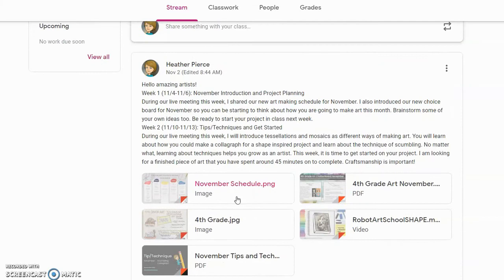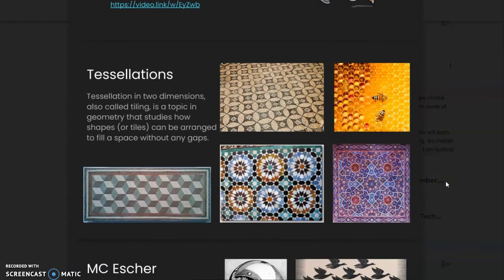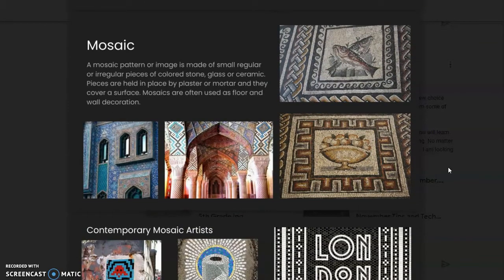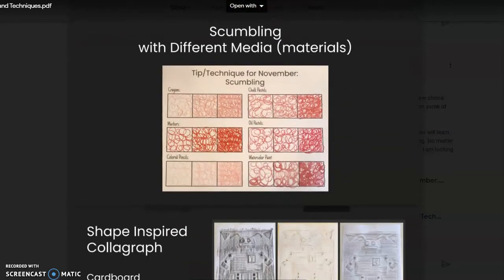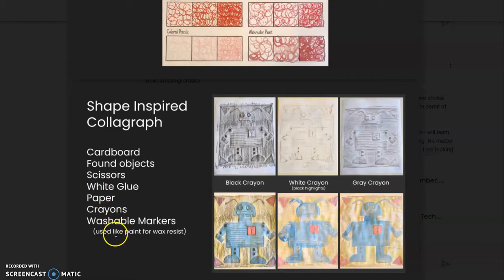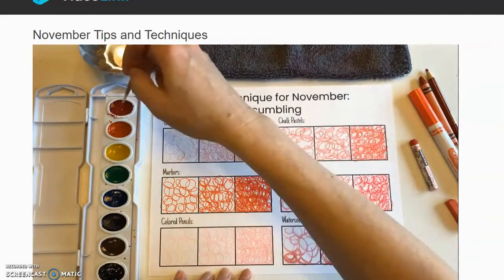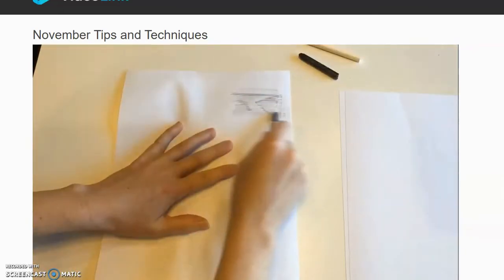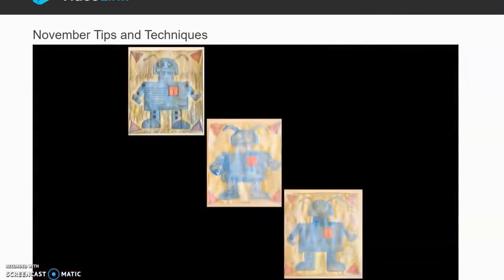4th Grade November Week 2